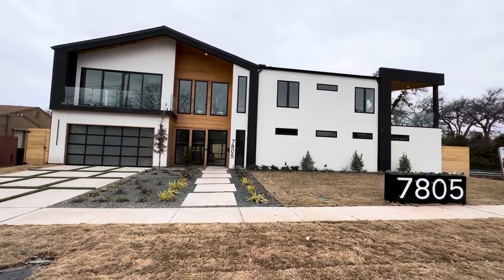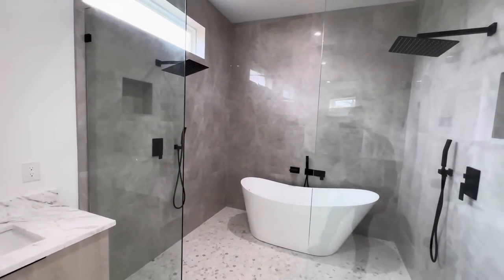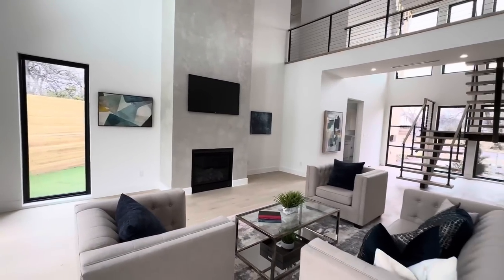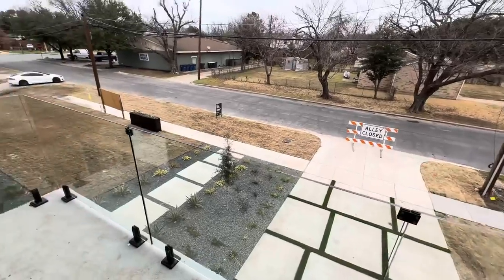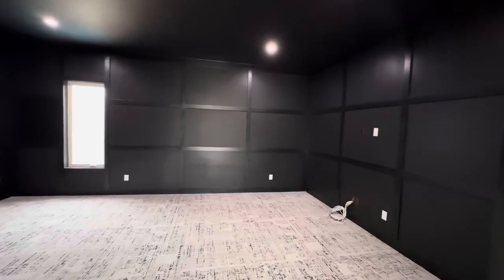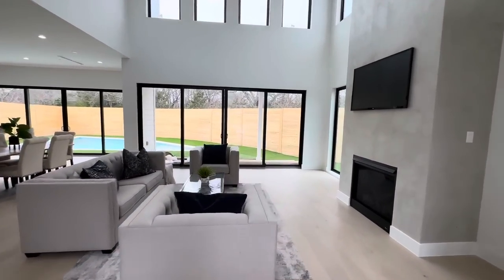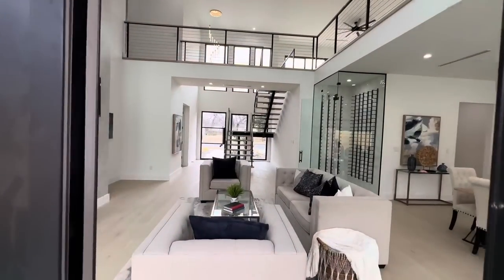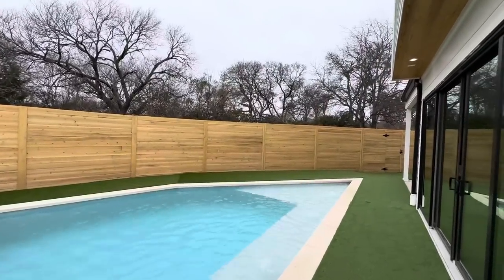INSIDE A $1.49M Ultra Luxury Modern House Tour In Dallas Texas | Texas Real Estate